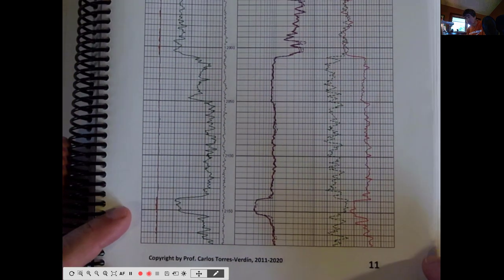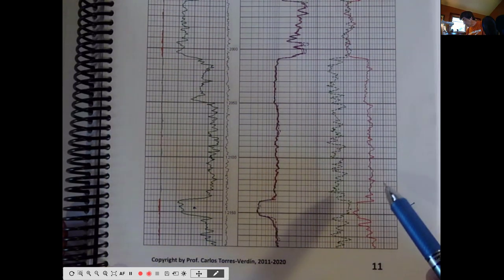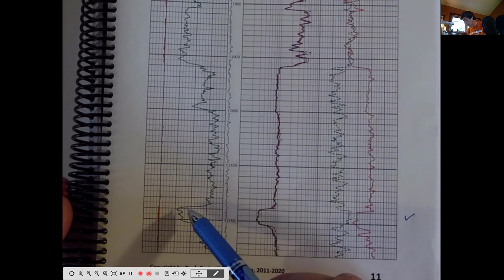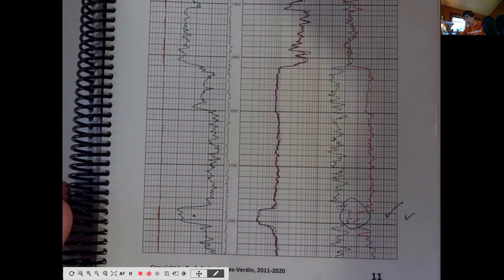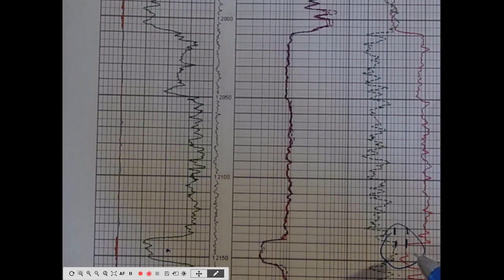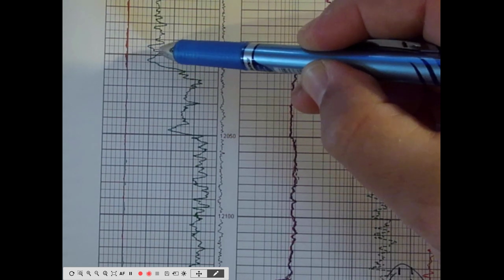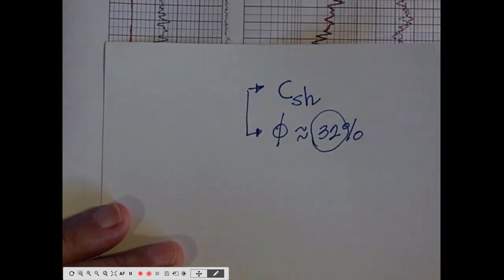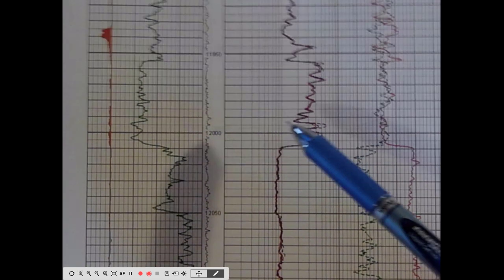Shaly Sandstones, Part I; PGE358, Spring 2020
Part No. 1 of 2 parts: This lecture presentation for PGE358, Spring 2020, introduces the basic principles for the petrophysical interpretation of shaly sandstones based on well logs. Part 2 introduces the conceptual basis of the interpretation method and describes the three fundamental types of shale present in sandstones and their effects on (a) storage and flow properties, and (b) well logs.